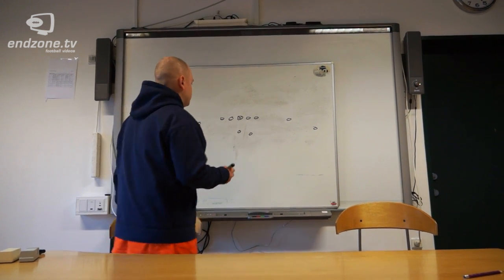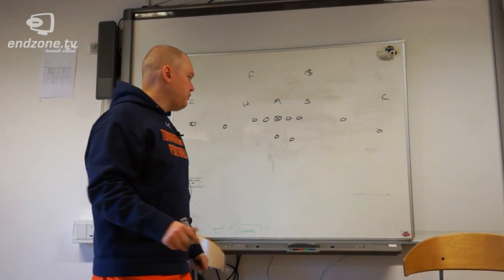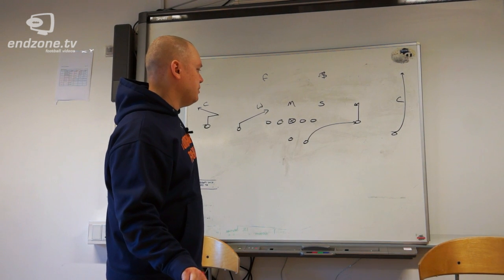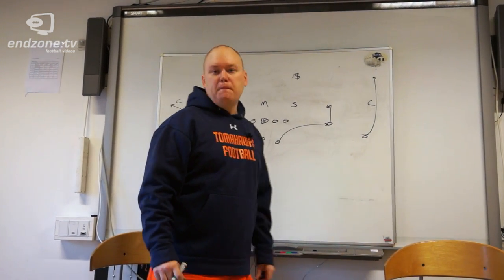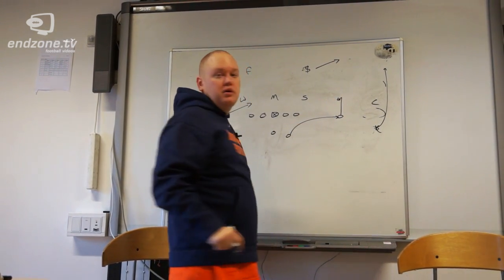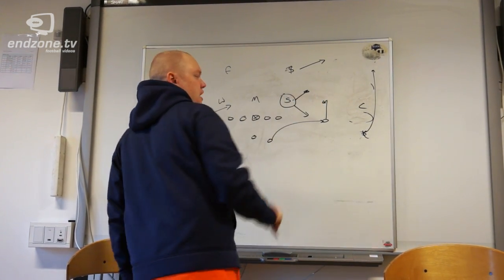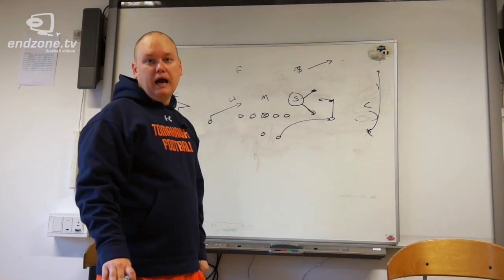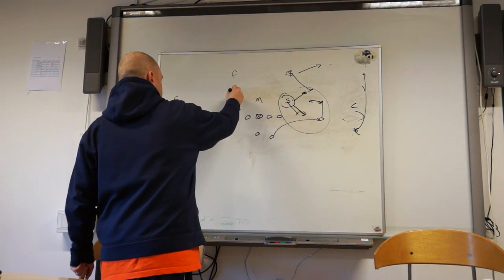Coaching American Football in Europe Part 4: The Y Stick concept and open areas in the passing game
American head coach Ryan Andersen from the Danish Copenhagen Tomahawks explain and illustrate his philosophy about the Y Stick concept and how to create open areas in the passing game on American football teams in Europe.

Use the GrowFootball hashtag to engage with the European football community.

A big THANKS to Ryan Andersen helping Endzone.TV with this video.